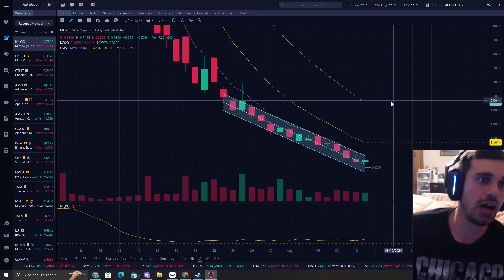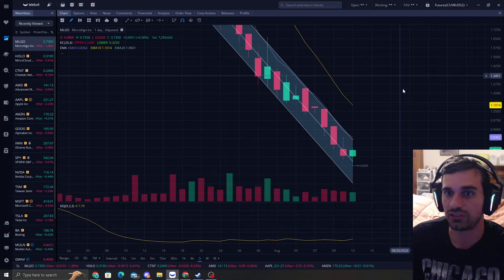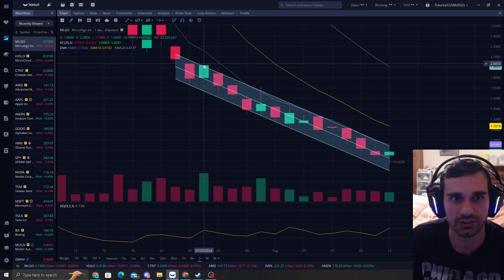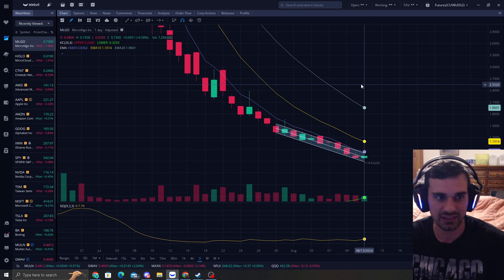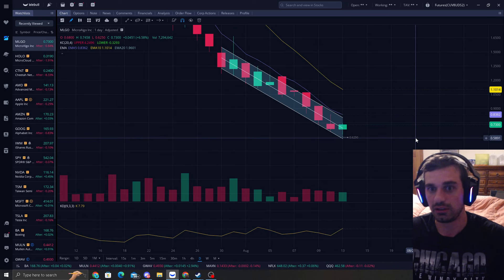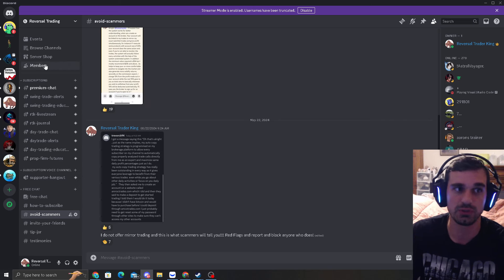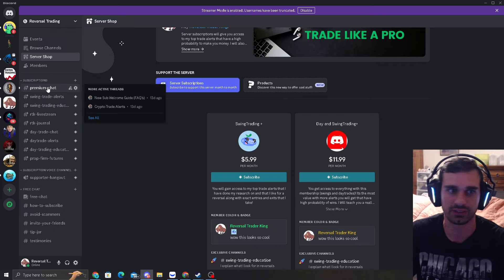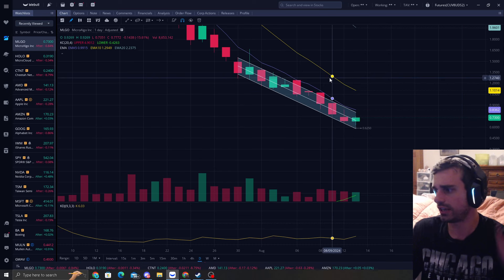$MLGO Will Have a Massive Pump From The Lows Soon 🚀 Watch Video For Price Prediction!